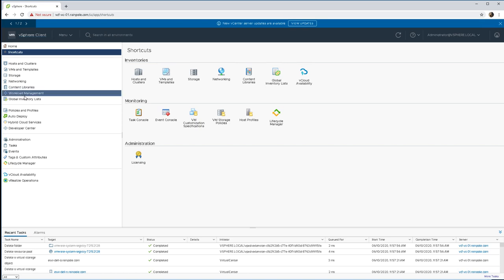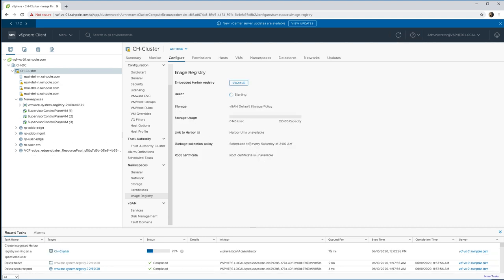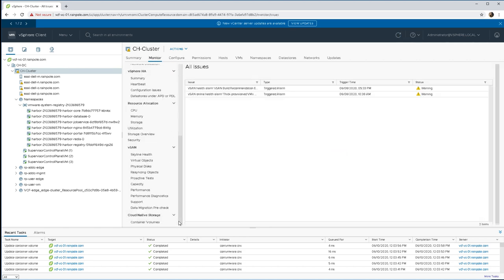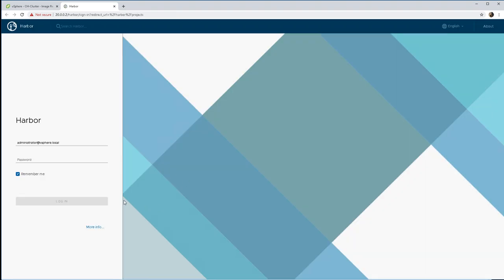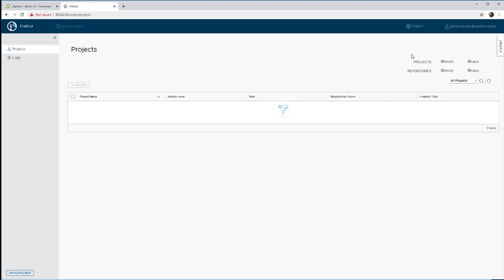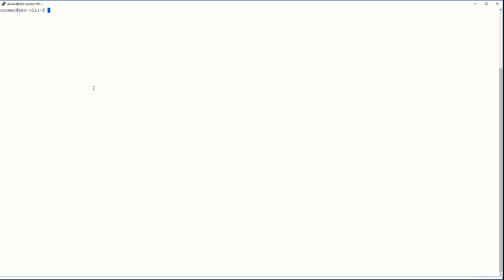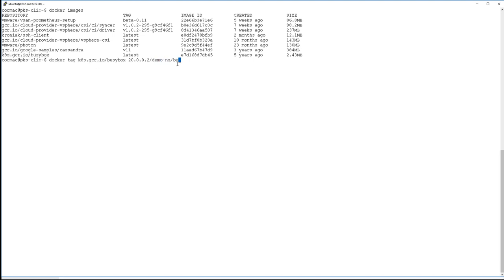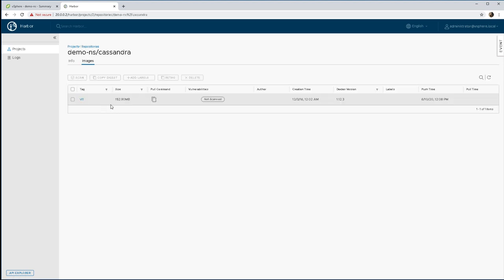Configuring the embedded Image Registry, Harbor, in vSphere with Kubernetes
vSphere with Kubernetes (from VMware) includes the option to deploy an embedded Image Registry called Harbor. This video shows how to enable it, which PodVMs and PVs are created when it is enabled, how to download and install the CA certificate on a remote client, and finally how to tag and push images to the registry.